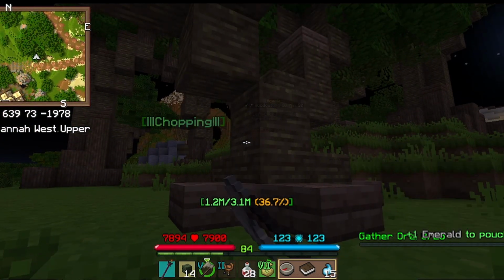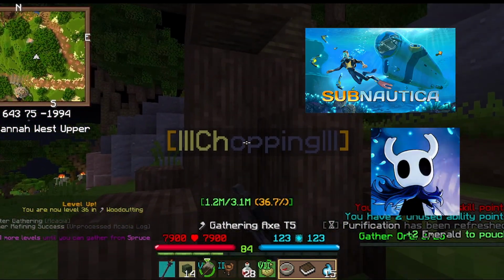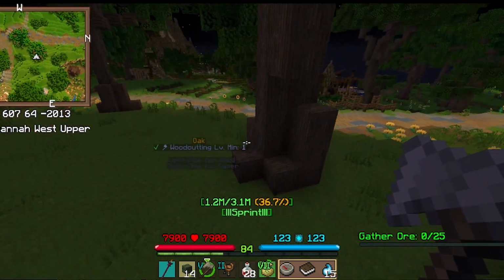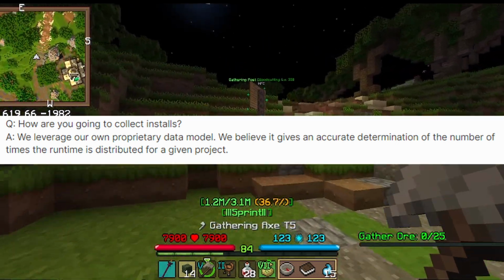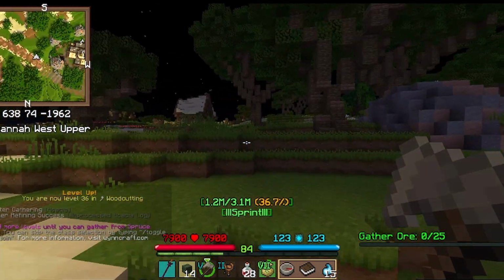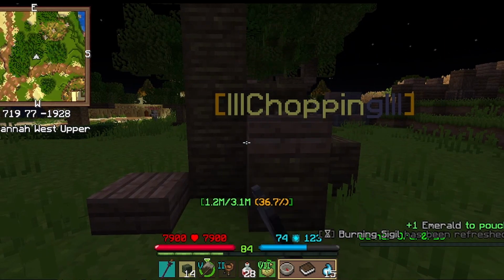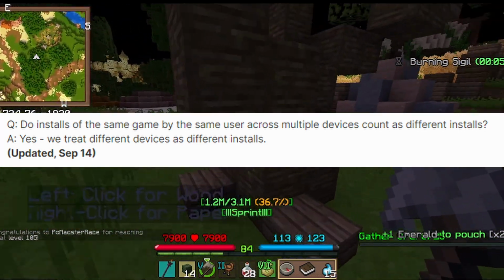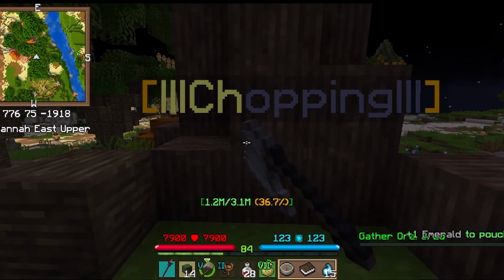Why Im Done Using Unity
Im game dev in unity for 3 years had lots of long term projects. Unity released a new policy that charges unity devs 20 cents a download. Gonna switch to unreal I think. Sorry for no wynncraft content in a while. Also I dont think my music would have fit with this video so I used the Lofi ones from @Olinus10 :Music

GMod was not made in unity. It was made in Valves Source game engine. I cant believe I didnt catch that.